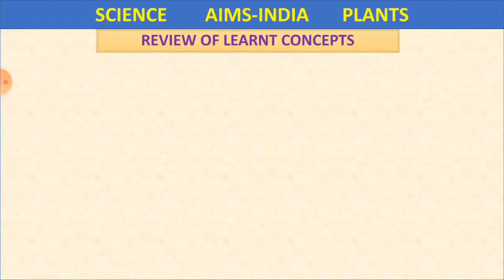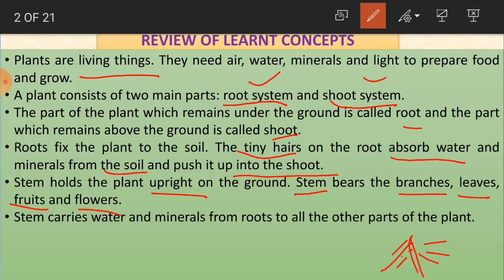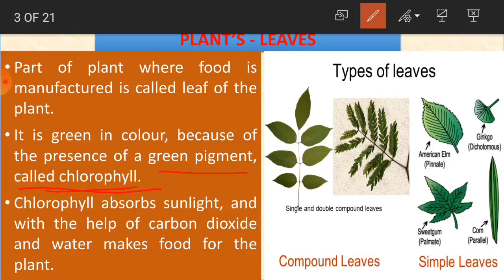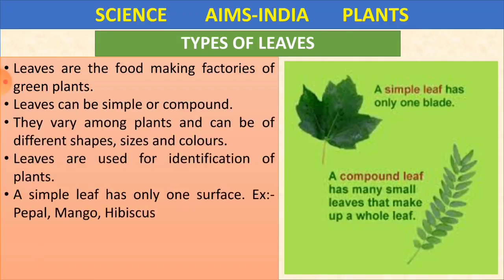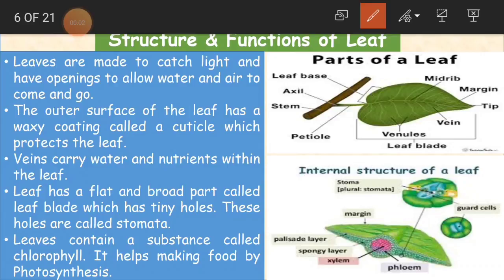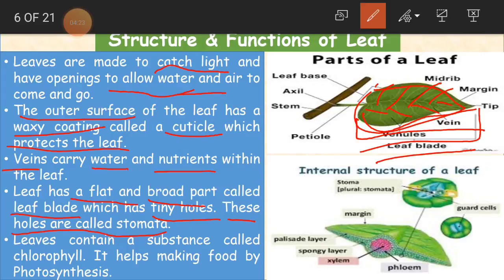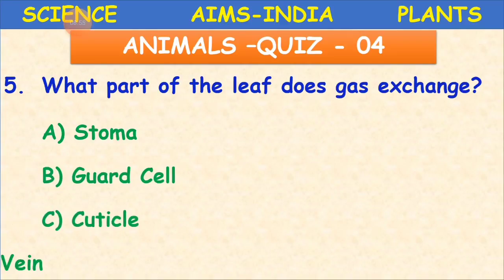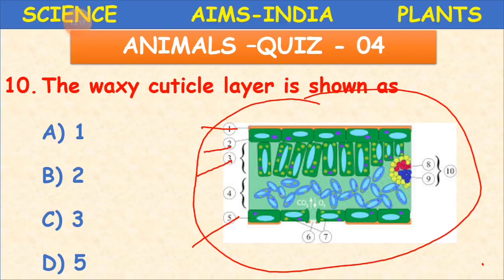Live Stream on 18th JUNE 2020 for 3rd CLASS students of Sri Vengamamba- 10:00 AM to 10:30 AM Session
About Plants- Part-IV.